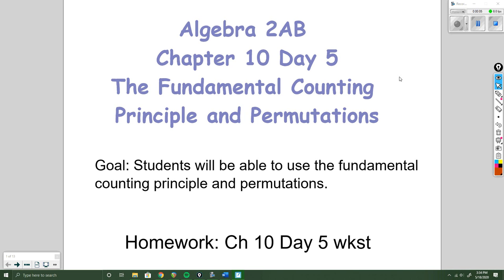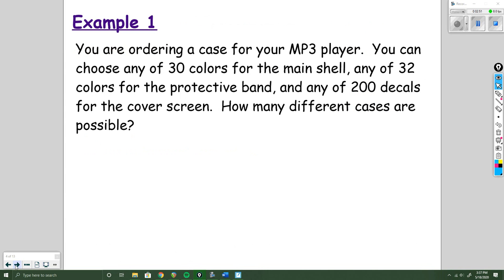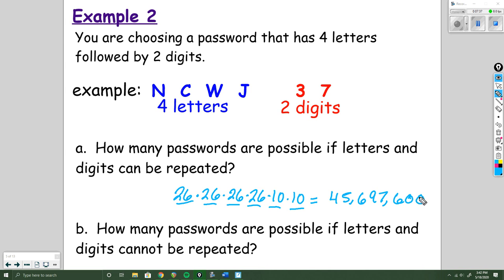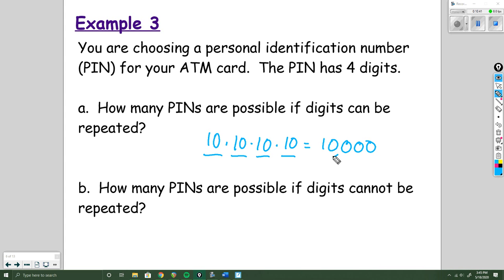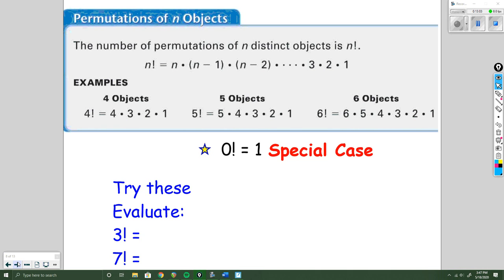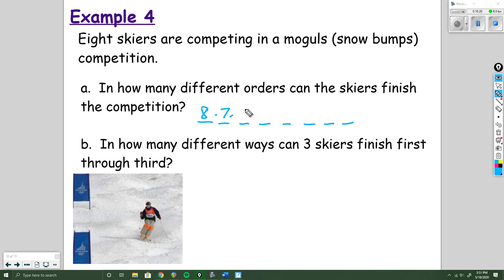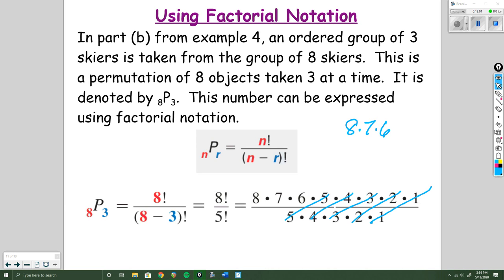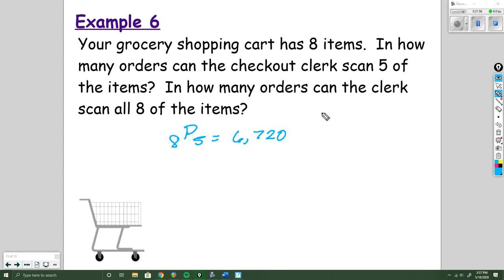The Fundamental Counting Principle and Permutations - Algebra 2